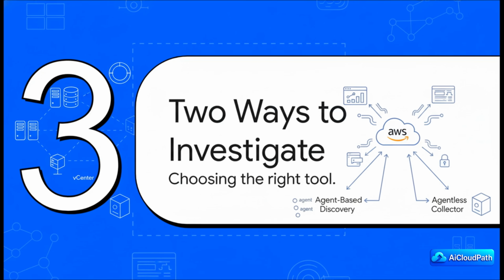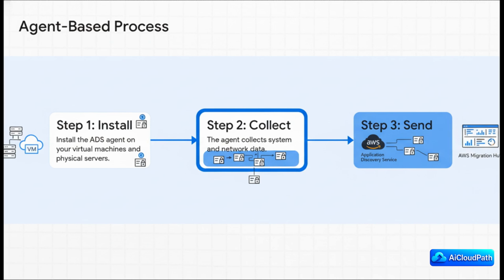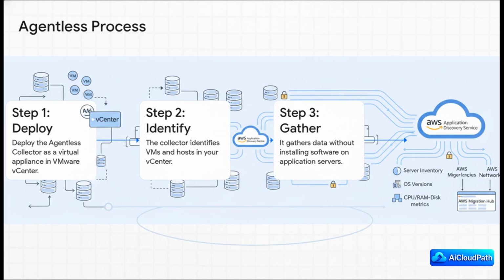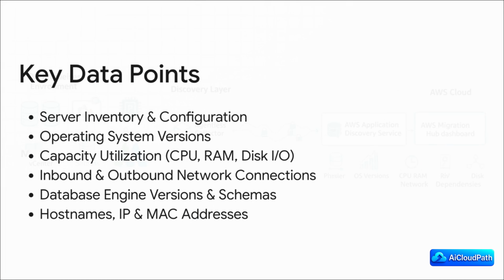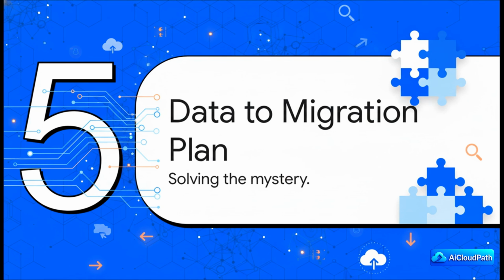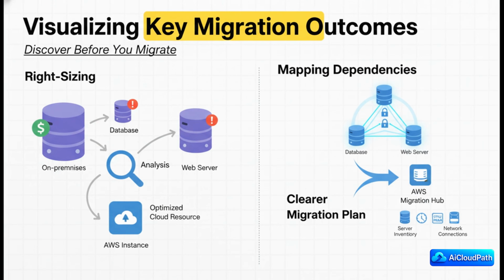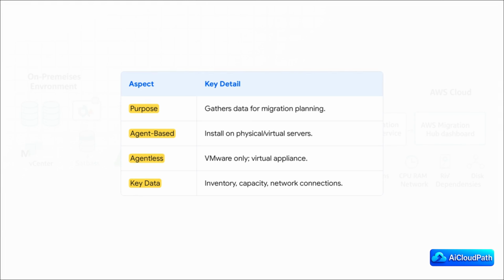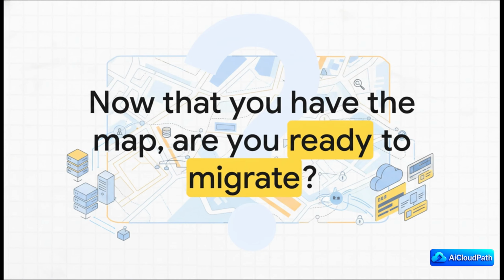AWS Application Discovery Service Explained | Plan Cloud Migrations the Right Way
Migrating applications to AWS without understanding your existing infrastructure can lead to costly mistakes. That’s where AWS Application Discovery Service comes in.

In this lesson, you’ll learn how AWS Application Discovery Service helps you discover on-premises servers, databases, configurations, and dependencies before migrating workloads to AWS.

We cover:

What AWS Application Discovery Service is

How it collects server and application data

The difference between agent-based and agentless (VMware) discovery

What data is collected (CPU, RAM, disk, OS versions, network dependencies)

How discovery data is stored in AWS Migration Hub

Why discovery is critical for accurate migration planning

Key AWS exam tips you must remember

Cloud engineers planning migrations

Anyone moving on-prem workloads to AWS